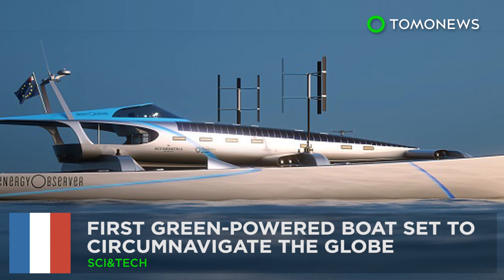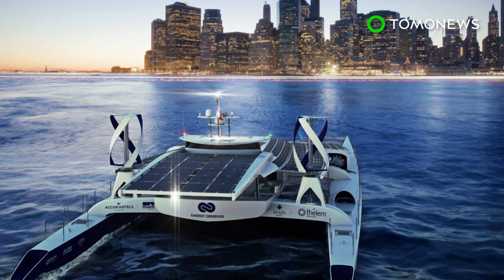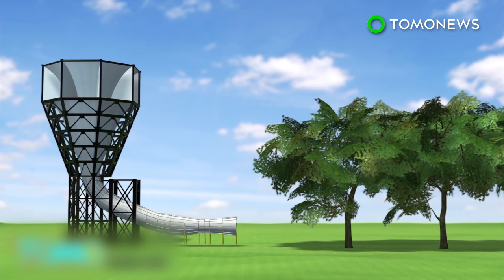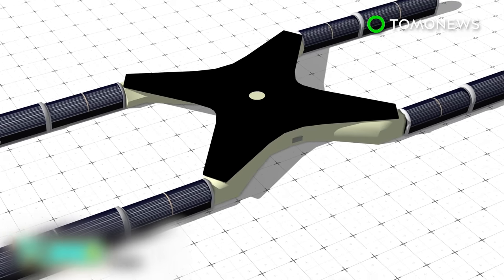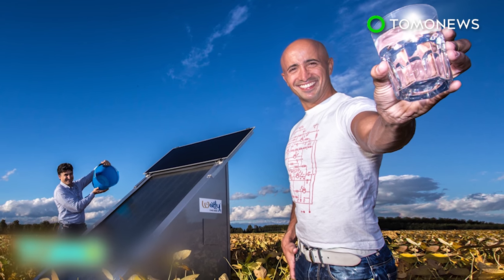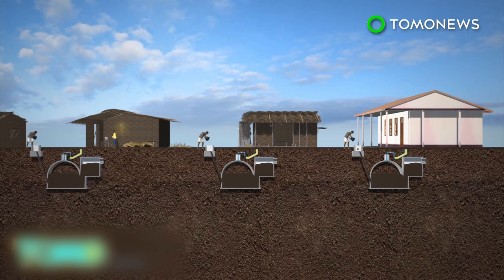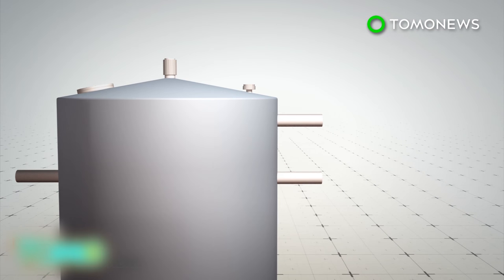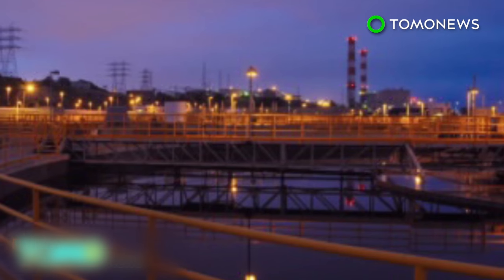Green powered boat: Energy Observer to use all clean energy to sail around the globe - TomoNews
SAINT MALO, FRANCE — A self-sufficient boat run entirely on emission-free energy is set to embark on its maiden voyage around the world.

The website Eco Watch reports that the Energy Observer is a multi-hulled catamaran and former racing vessel, that’s being converted into a green vessel.

It will be equipped with 130 square meters of solar panels, two vertical axis wind turbines, and two reversible electric motors. The vessel will also be fitted with electrolysis equipment to produce hydrogen from seawater.

Its green technology allows the boat to run on solar and wind power during the day. At night, or when there is no sun or wind, stored hydrogen will be used to power the boat’s fuel cells.

The Energy Observer will begin a six-year-long journey in spring, stopping in 50 countries and 101 ports of call as it circumnavigates the globe.

The 4.2 million euro green powered boat is currently sitting in a shipyard in Saint Malo, France, awaiting the start of its years-long trip.